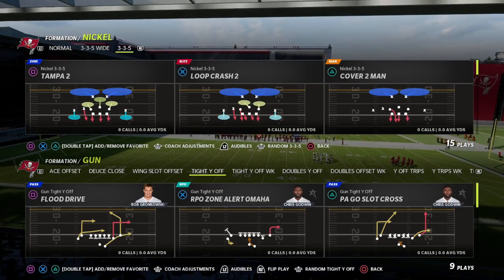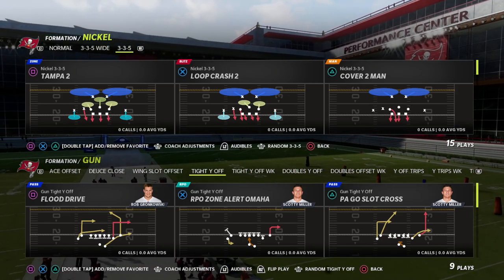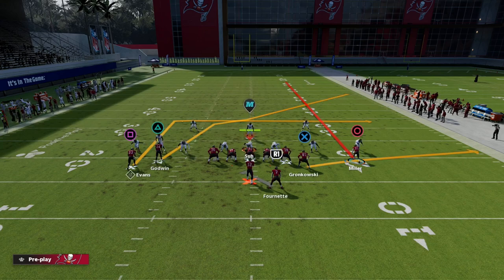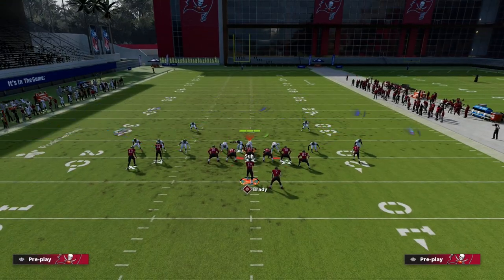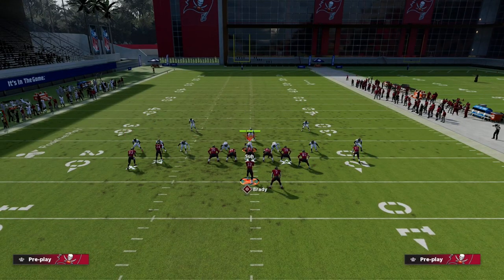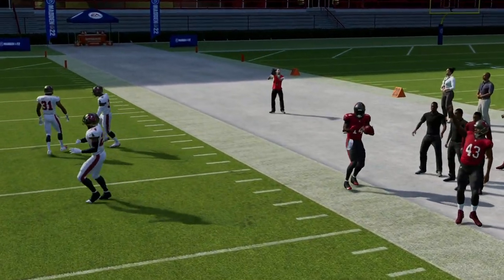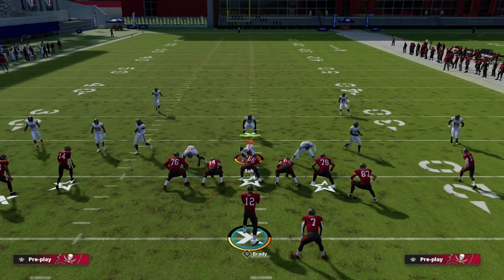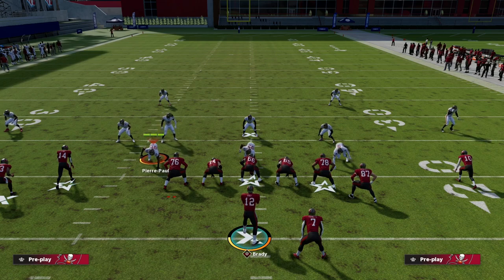The BEST Crossing Route In Madden 22| Gun Tight Y Off Offensive EBook